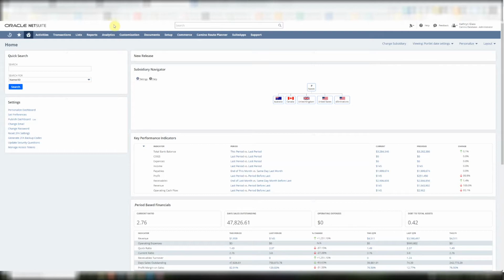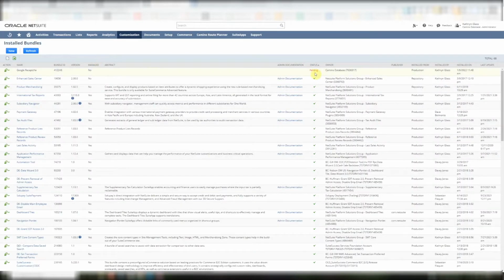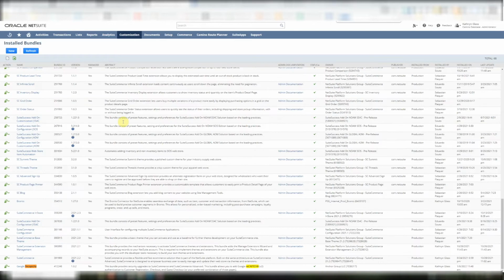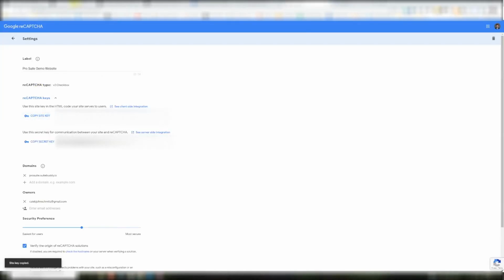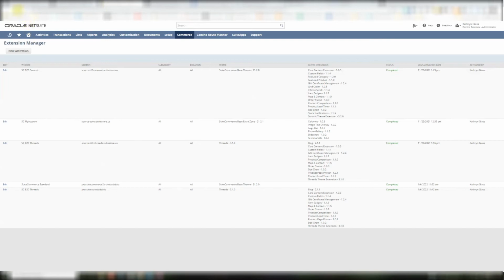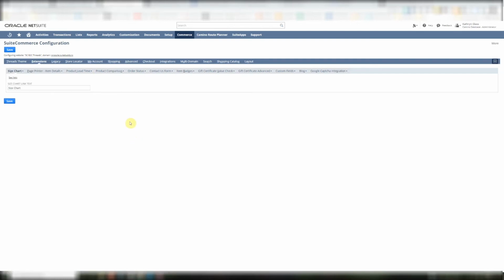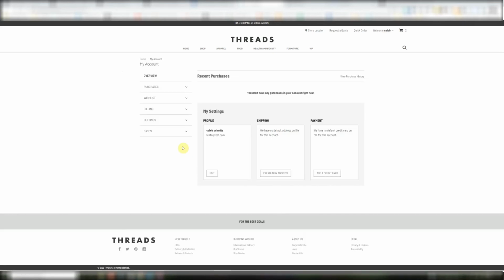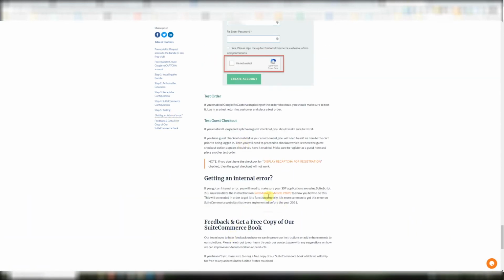SuiteCommerce Google reCAPTCHA | Installation and Configuration Demo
This is a video demonstration of how to install and configure Anchor Group's SuiteCommerce Google reCAPTCHA solution.  It takes as little as 30 minutes to get this solution set up in your NetSuite environment and stop fraudulent attacks on your SuiteCommerce website.  Just follow the instructions in this video and you can set it up yourself!

0:00 Requesting and Provisioning the Bundle
0:37 How to Install the Bundle
1:43 Sign up for Google reCAPTCHA
2:28 How to Find Your Installed Bundle
2:48 Activate the Extension
3:29 Finish the reCAPTCHA Configuration
5:43 Cache Invalidation Request
6:02 Testing the Solution
7:29 Troubleshooting and Support